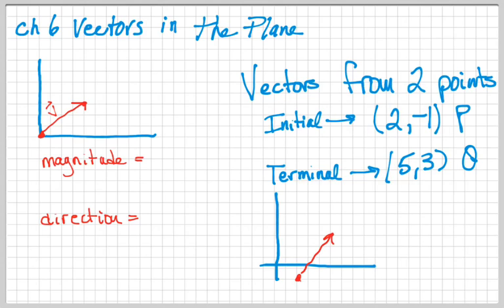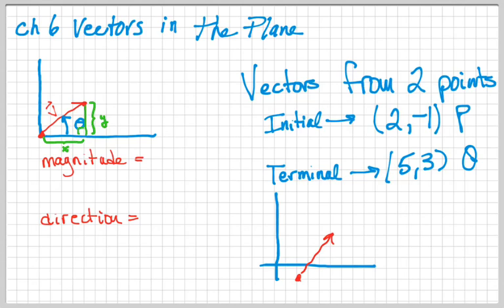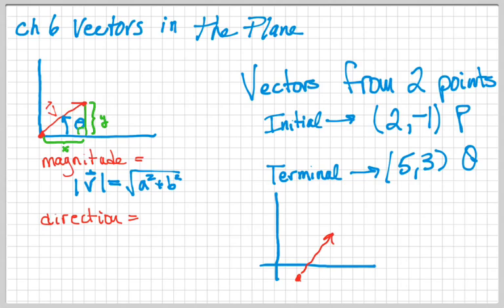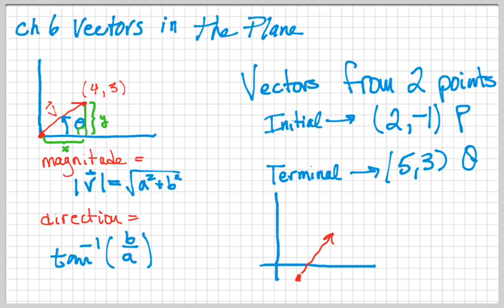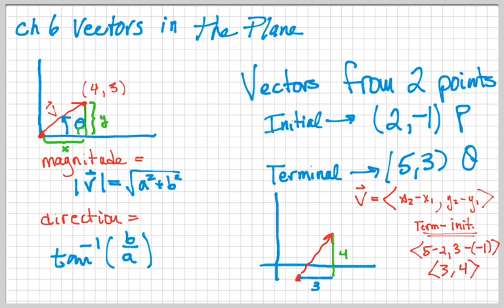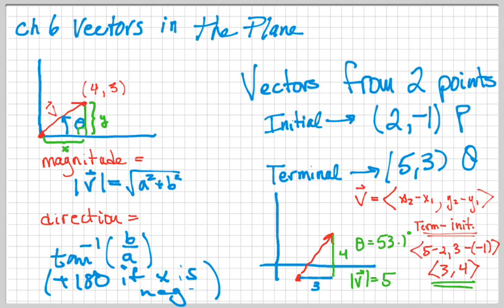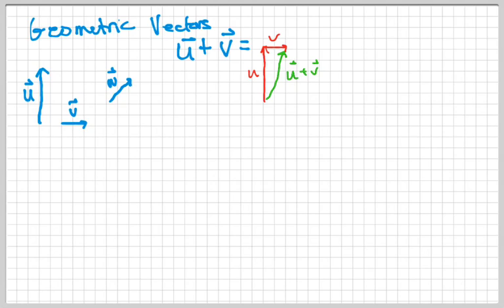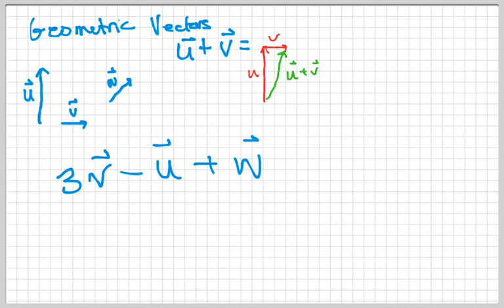Vectors in the Plane day 1